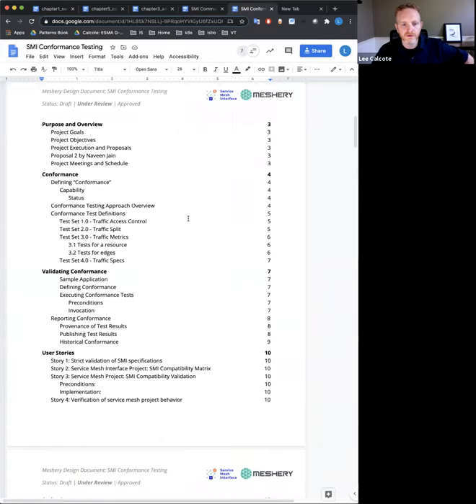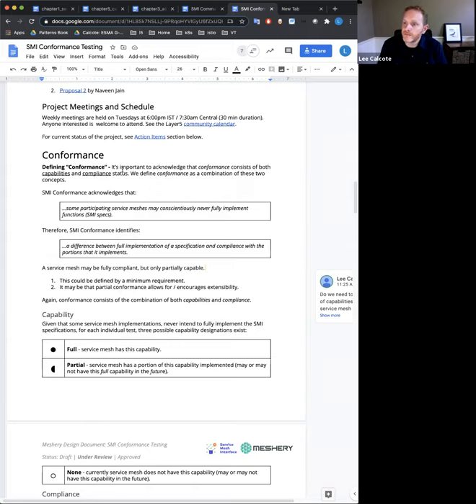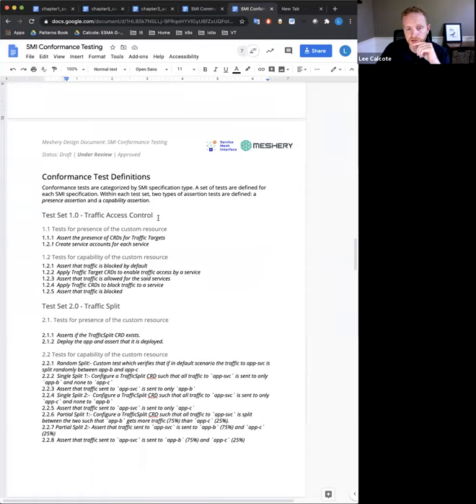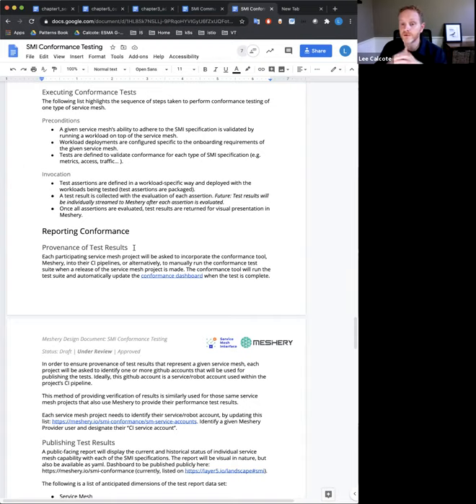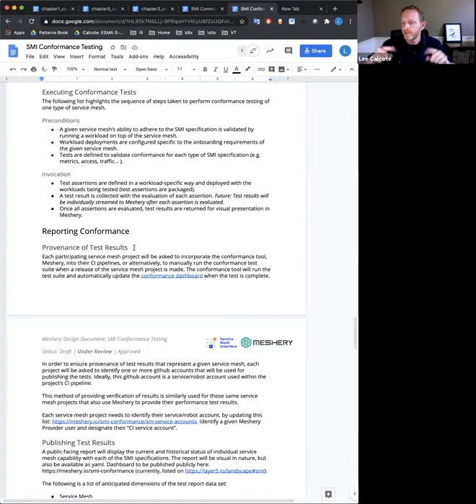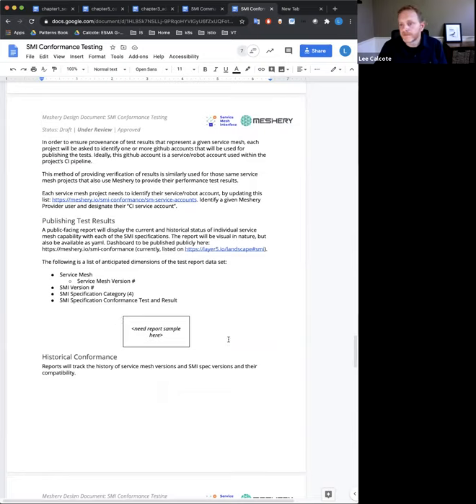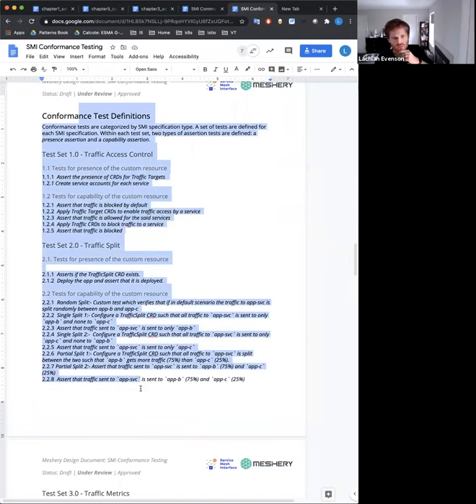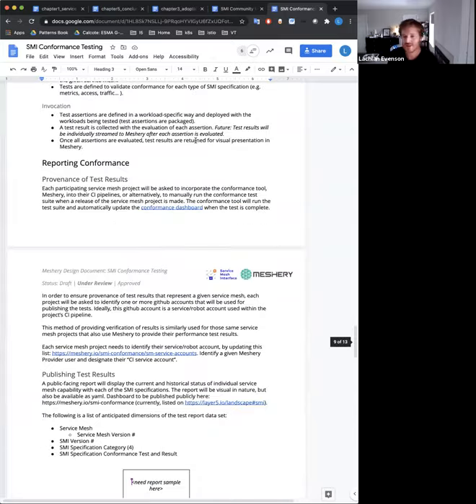CNCF Service Mesh Interface 2020-08-05